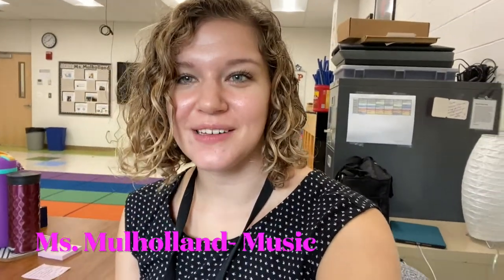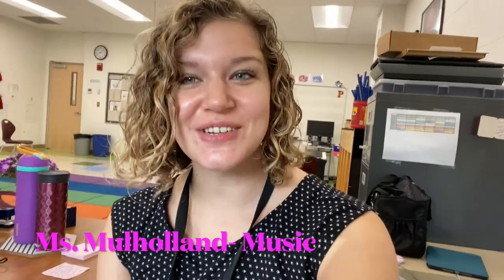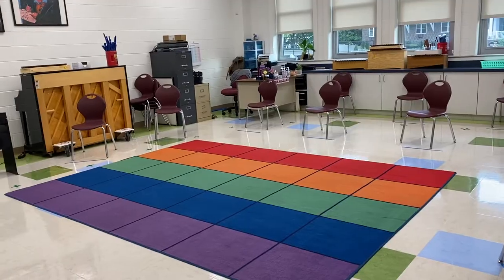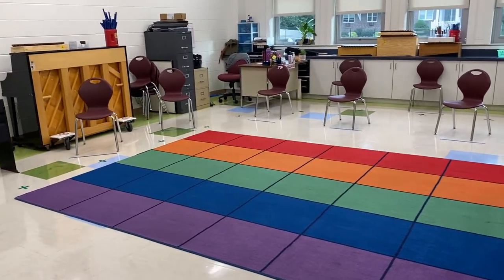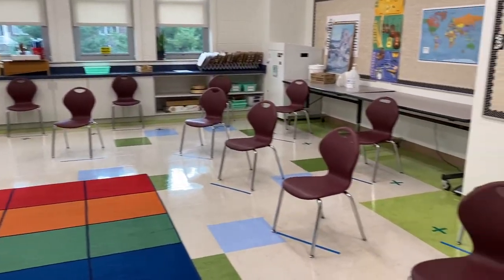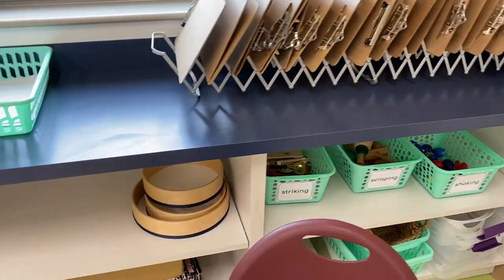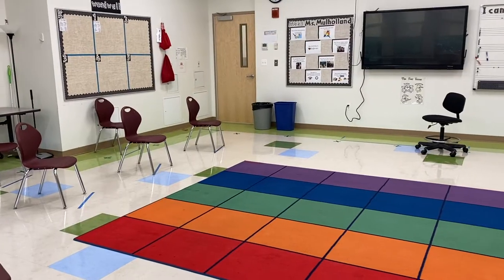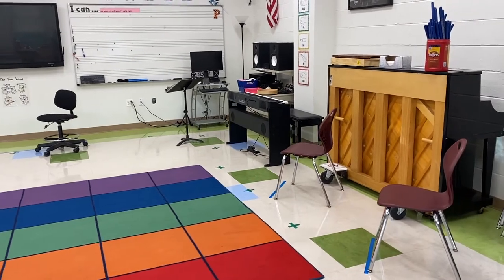Parsons School Music 2021: Ms Mullholland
Parsons School Open House
September 30, 2021